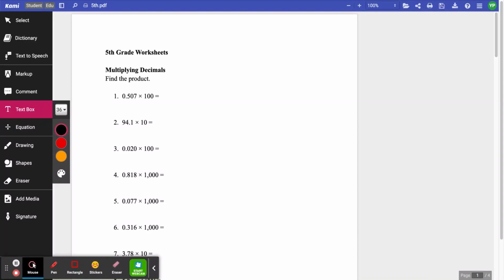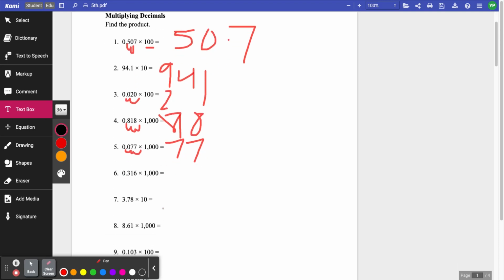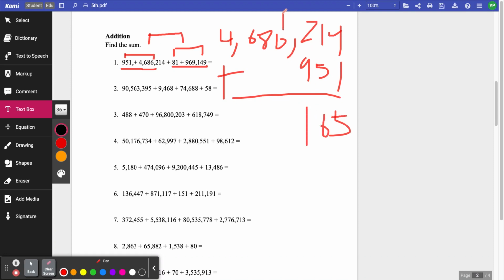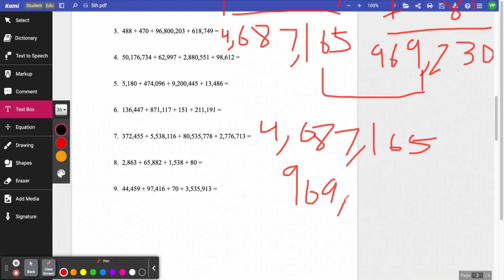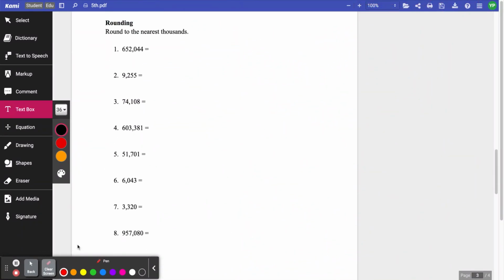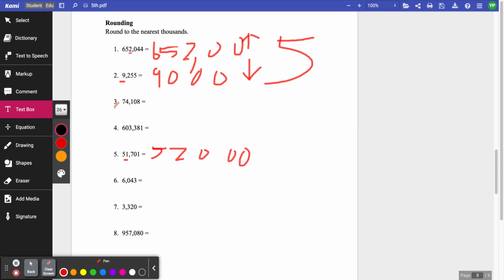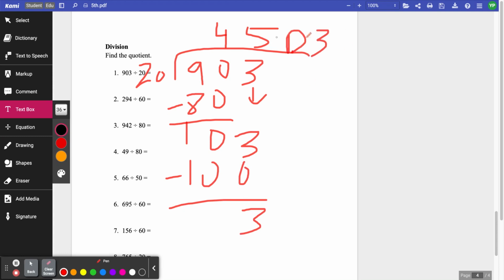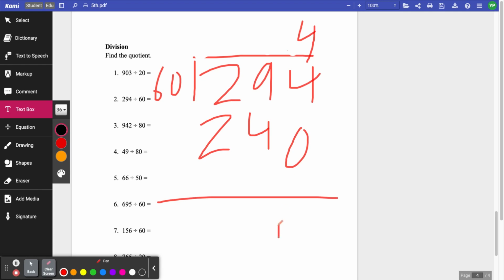5th Grade Math | Lesson 38 #9